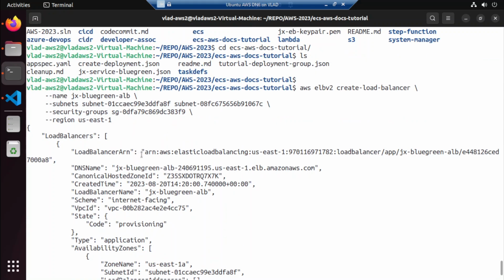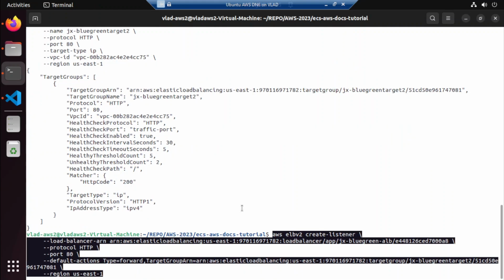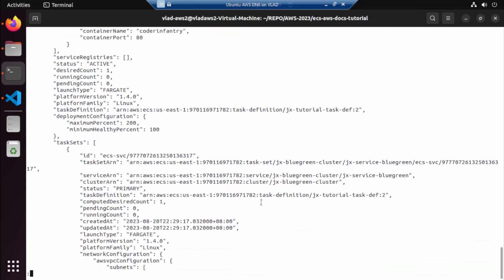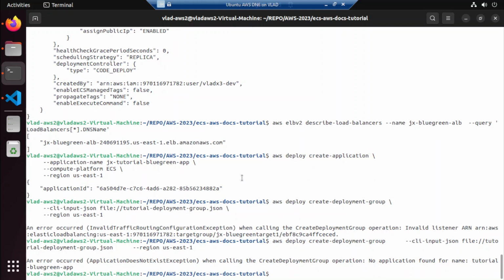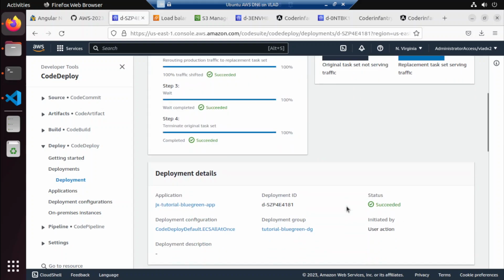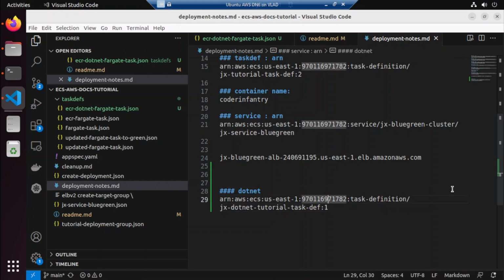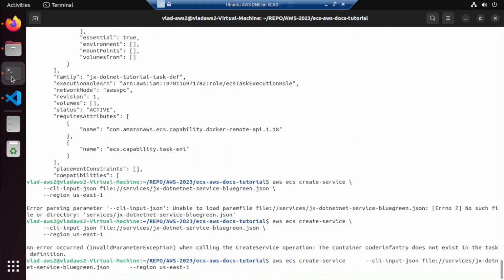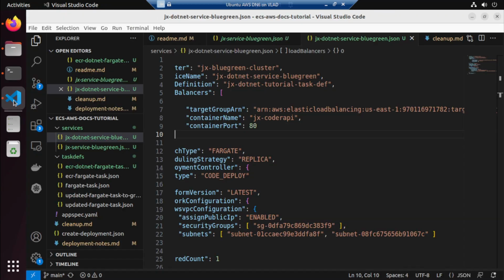Successful CodeDeploy ECR Image Deployment to ECS Service